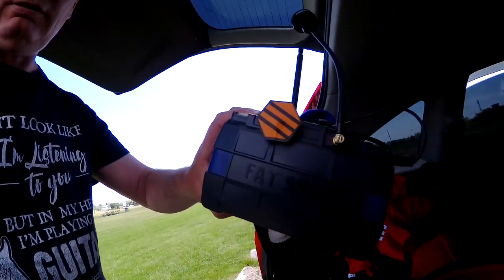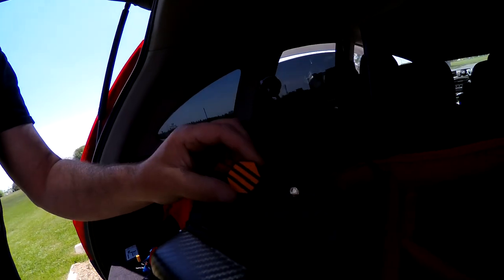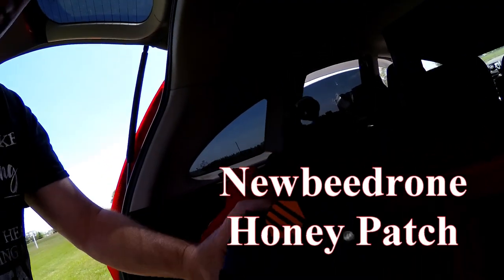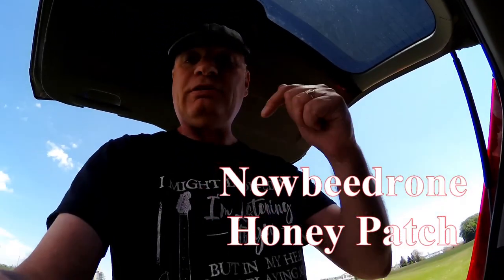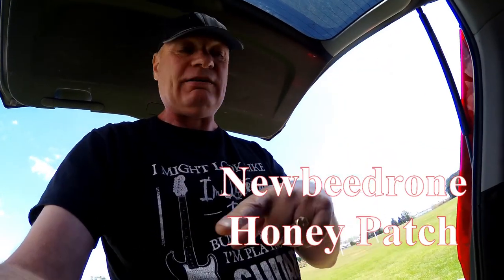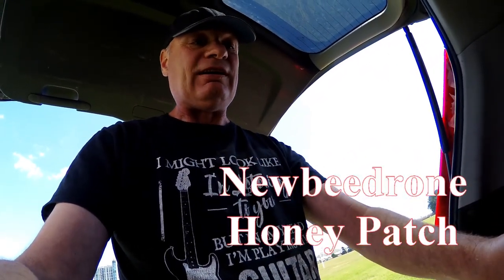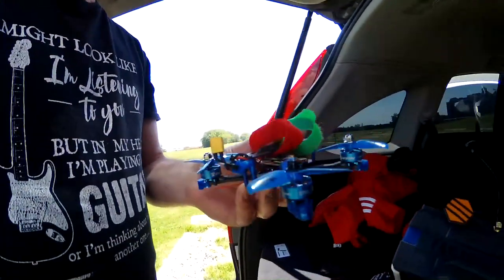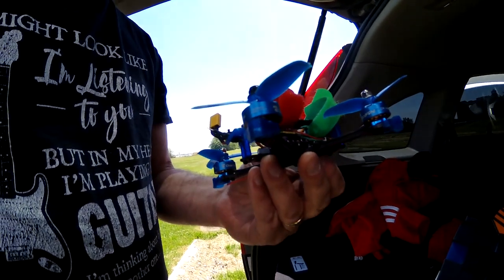FPV Linear Antenna test Newbee Drone Honey Patch v Foxeer Oreo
Most new learner drones have the linear antenna attached, how good is the Newbeedrone Honey Patch compared to a regular polarized patch antenna

Mine was from Aliexpress just type in Newbeedrone and pick the Honey Patch icon